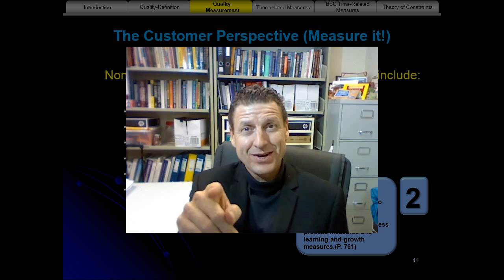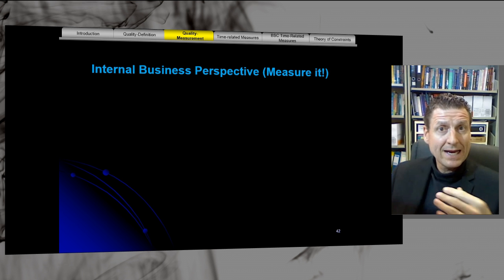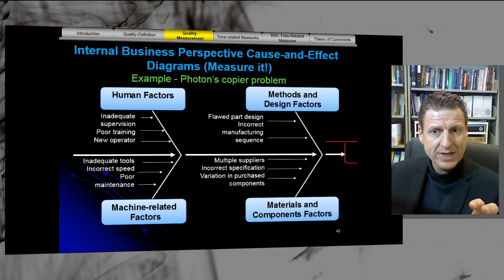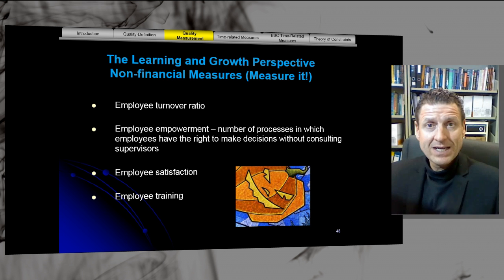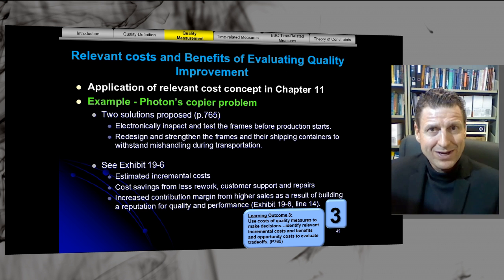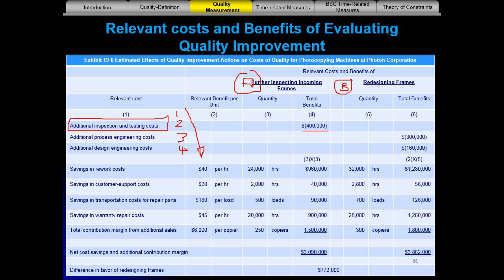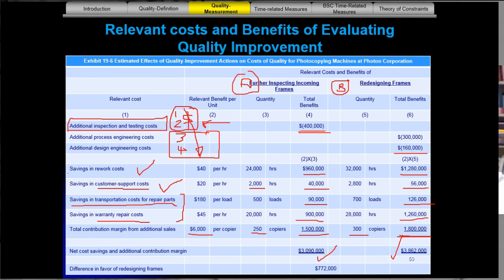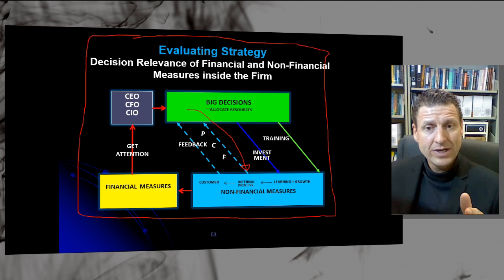CPA - Total Cost of Quality Report - Part 2